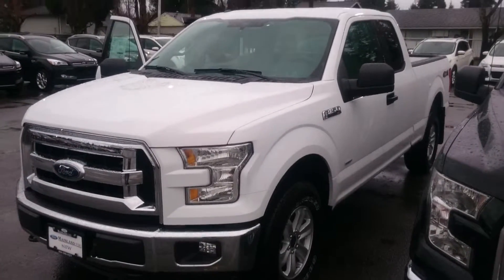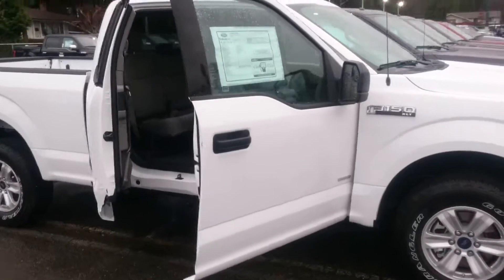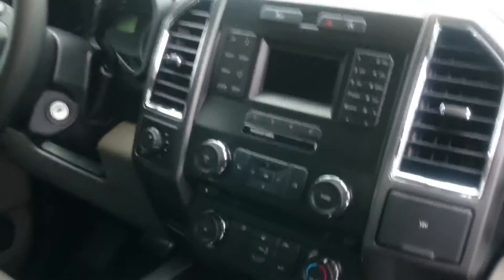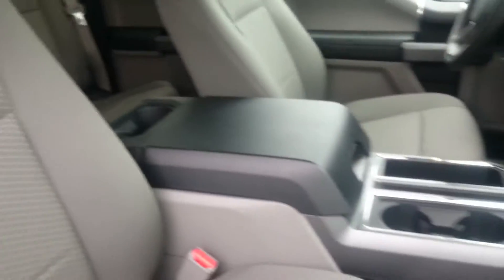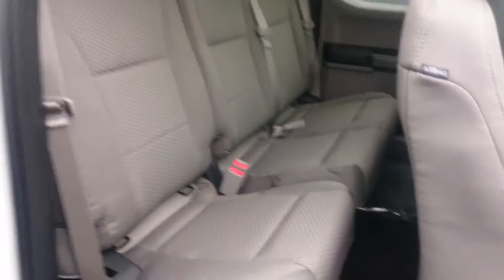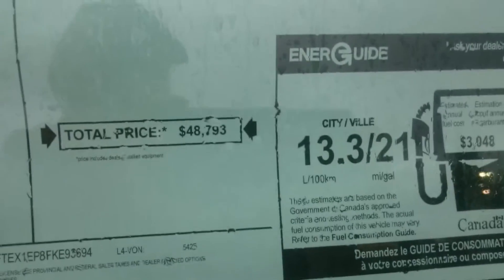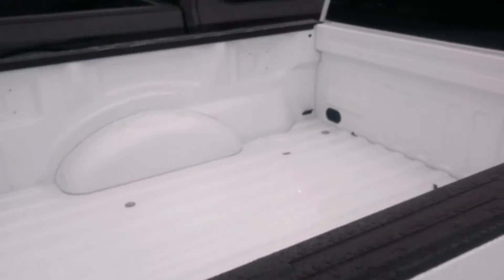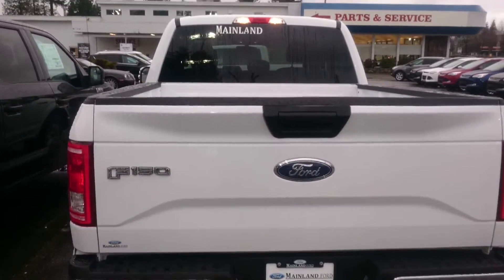5F13694 2015 Ford F150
Mainland Ford, Surrey BC. 2015 Ford F150 XLT, stock number 5F13694